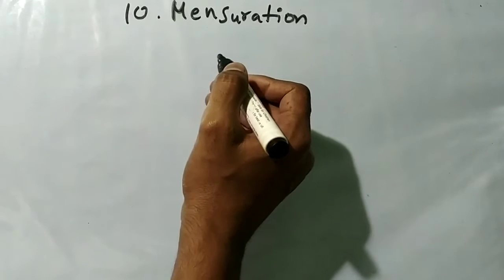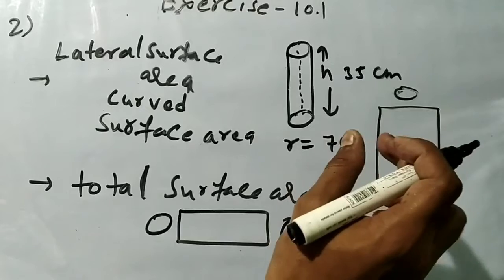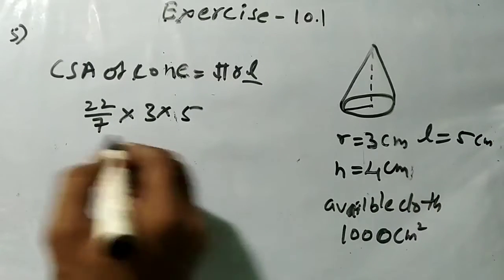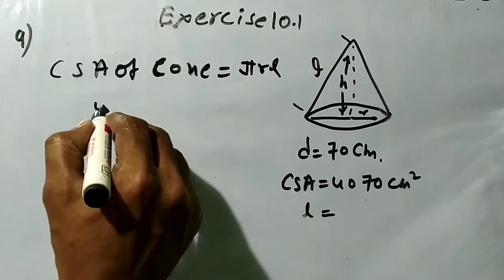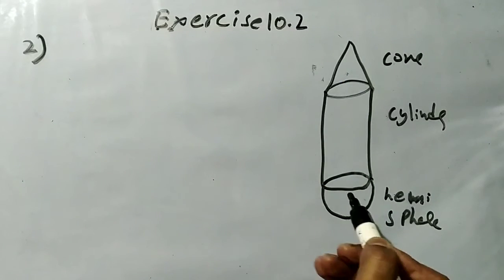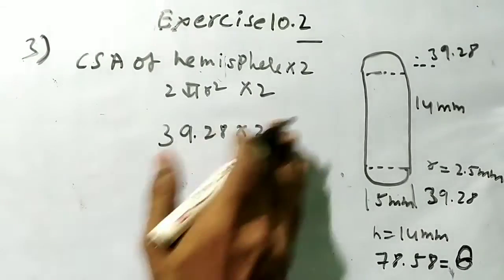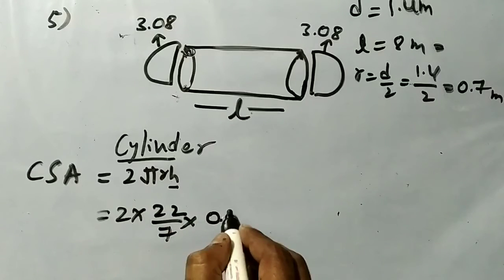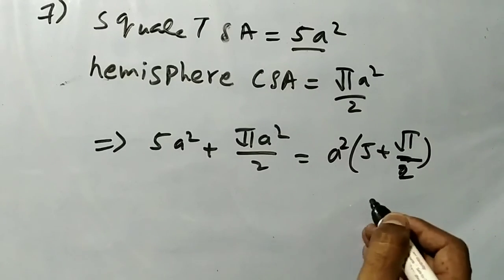Mensuration part 1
In this video your going to learn about mensuration with exercise problems